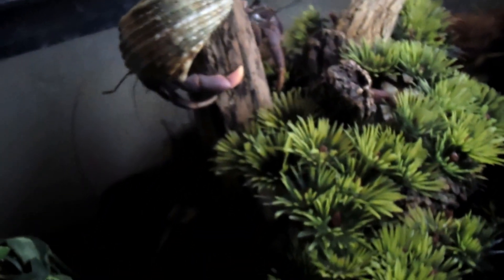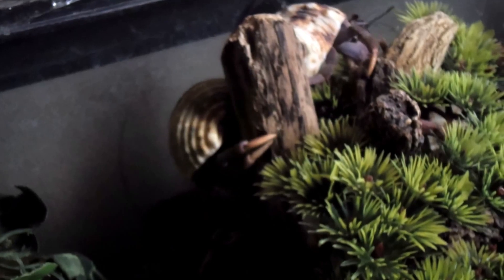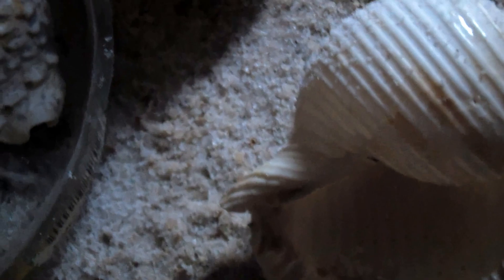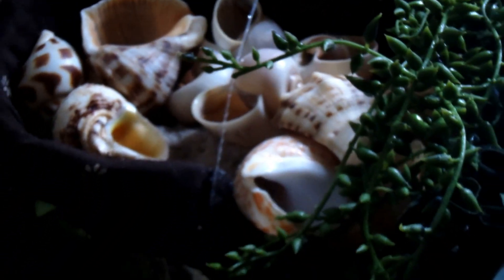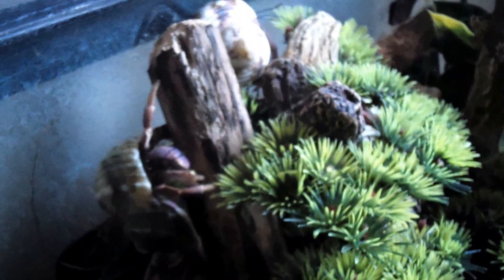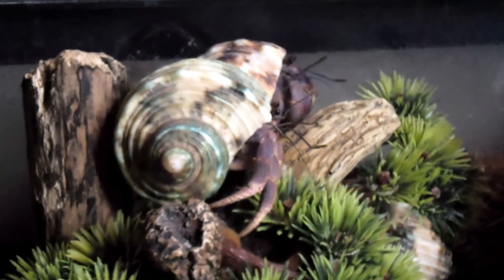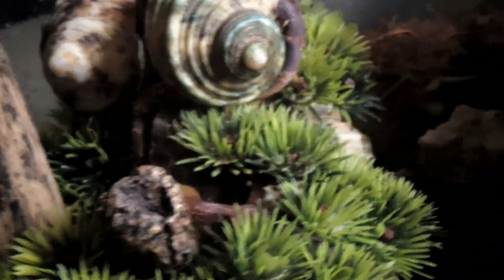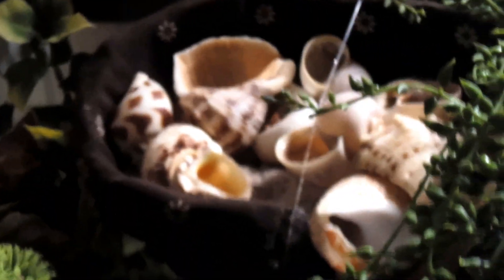Hermit Crab care and habitat set up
Here is some basic information about hermit crabs, their needs, and how to set up a tank that will keep them happy for years to come.